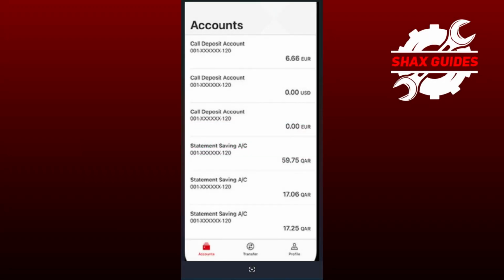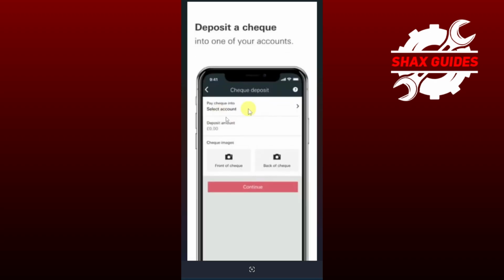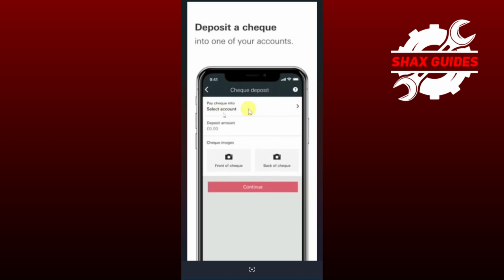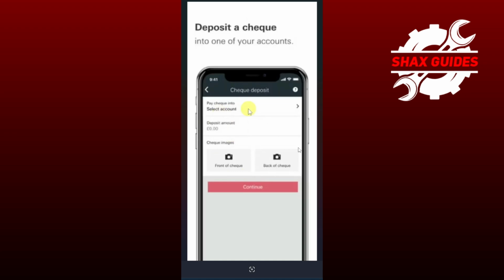How To Deposit A Cheque HSBC UK Mobile Banking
In this video, I’ll show you how to deposit a cheque using HSBC UK Mobile Banking step by step. Follow this simple guide to deposit your cheque quickly from your phone!